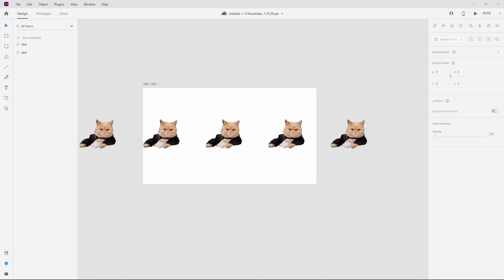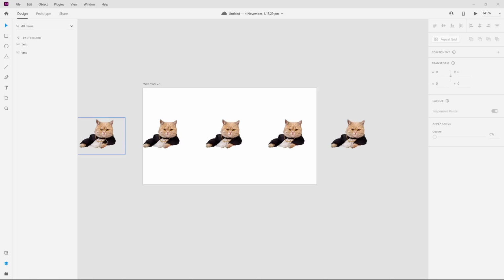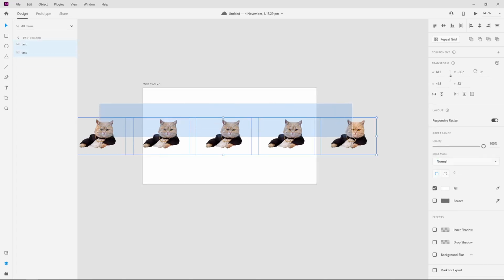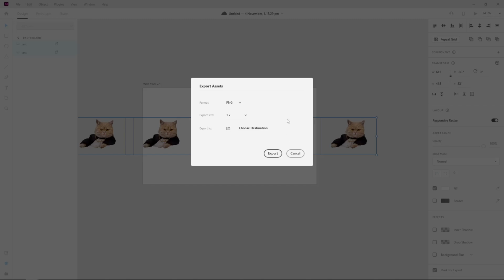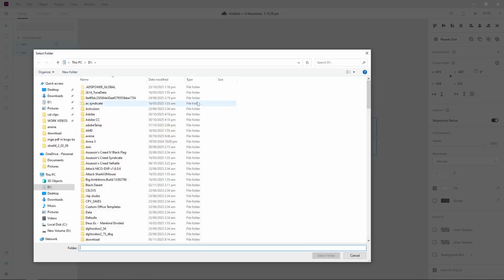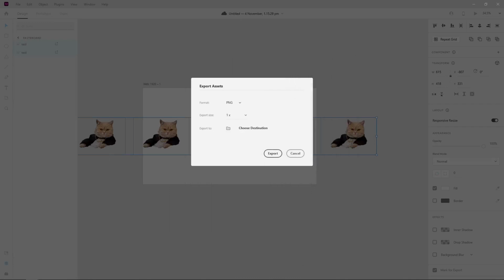How to Export a Multi-Size Icon Set in Adobe XD [2026 Full Guide]